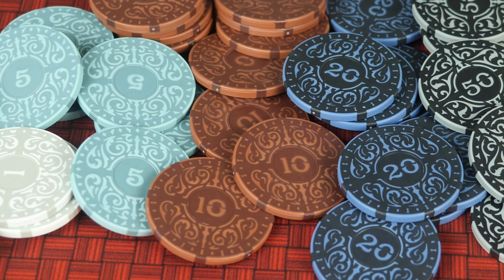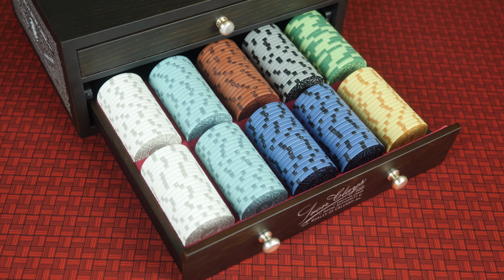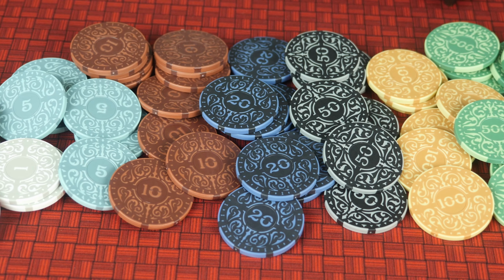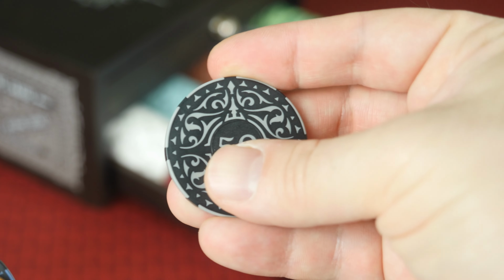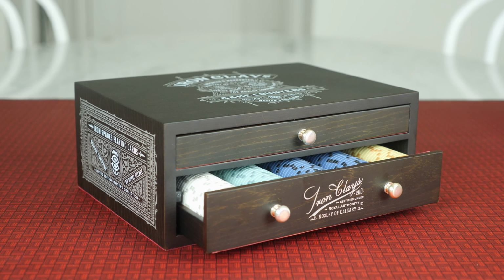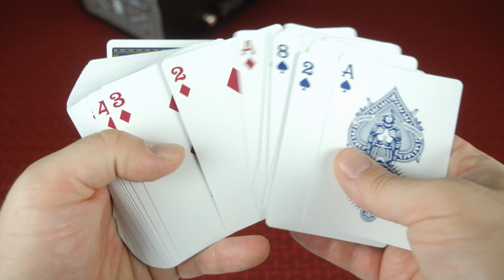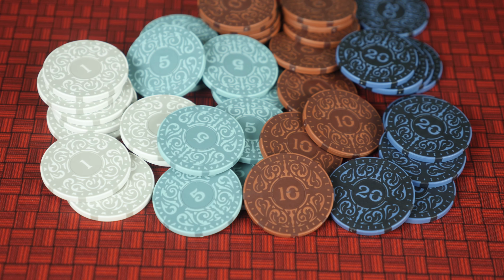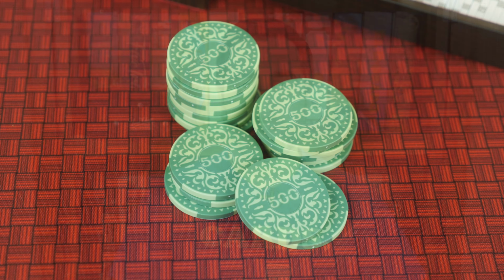Iron Clays Tabletop Game Counters - Product Review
Get your very own "Cards.

Special thanks to my Patreon supporters 2tone, Aaron Peterson, Ben Wolf, Danny Olefsky, ED, Jeffrey N Smith, Jeremey Lasher, Kevin Custodio, Reed K Dawley, sillypairs, Tom Bowersox, Urist McDorf and Ziv Plotnik.